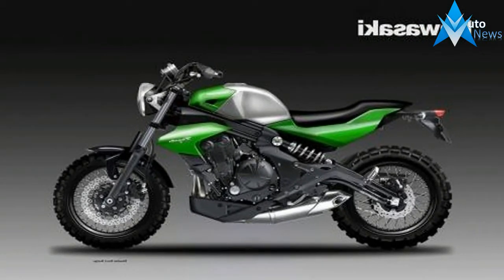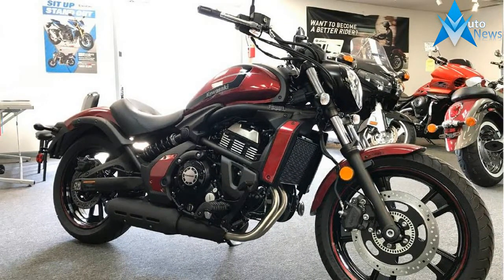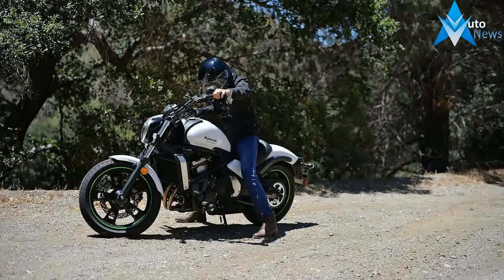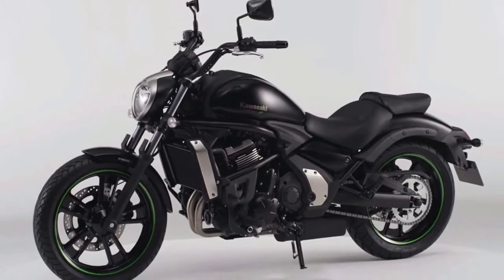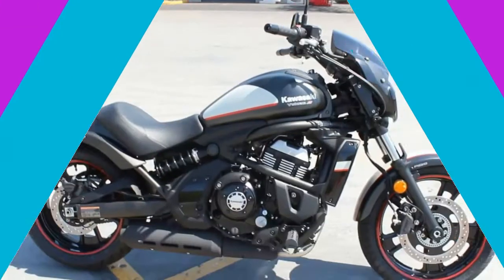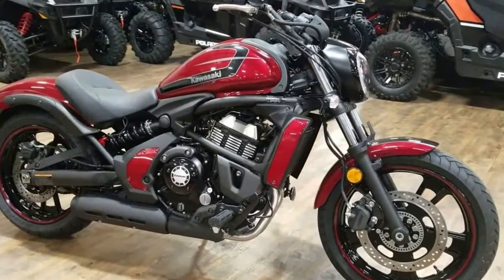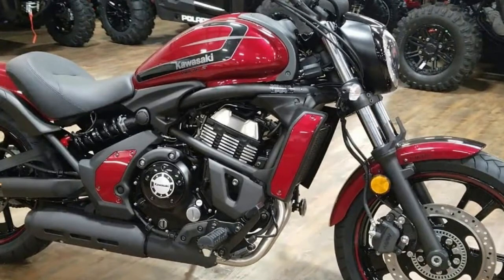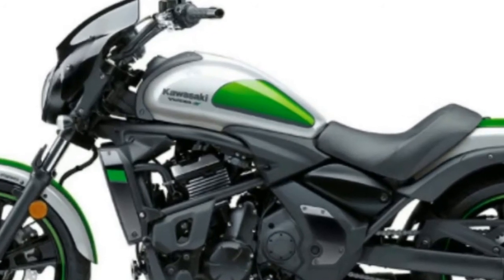MUST WATCH !!! NEW 2018 Kawasaki Vulcan S - Updated New Features and More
MUST WATCH !!! NEW 2018 Kawasaki Vulcan S - Updated New Features and More - 2018 Kawasaki Vulcan S ABS Review – The heart of sportbike and the comfort of a classic cruiser. With a capable torque, high rpm and generous reclining angles, each pedestal on a 2018 Kawasaki Vulcan S ABS is potentially uplifting. The added benefit of the customizable Kawasaki component makes Vulcan S the ultimate flexibility for riders of any size and capability.

$10,099